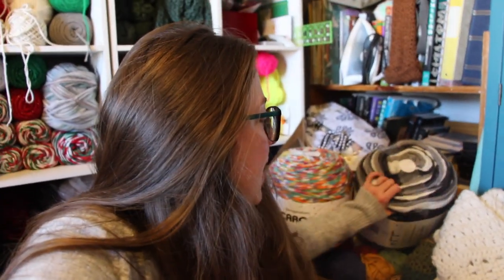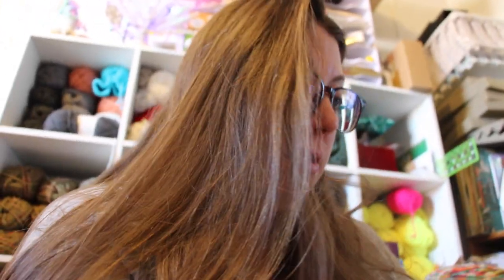Fireside blanket made in 9.5 hours! | Crochet VLOGMAS Day 17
Hey friends! I made this fireside blanket in a day! I have so much fun making these using the Caron Anniversary Cakes. They are big and large enough for a throw. I hope you enjoy this quick one!

Pattern and yarn linked down below!